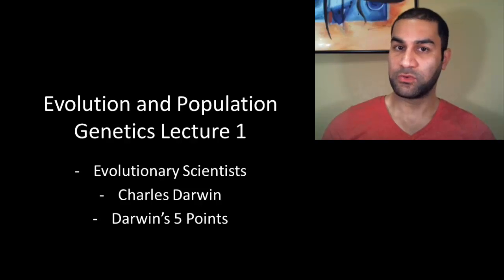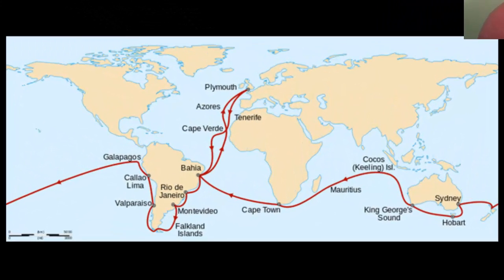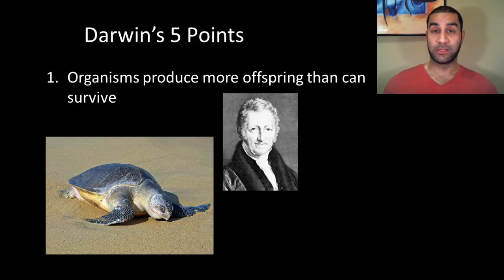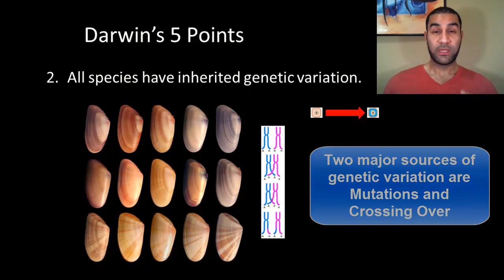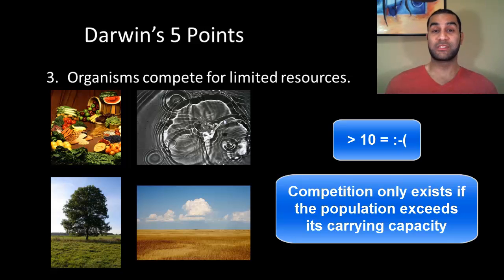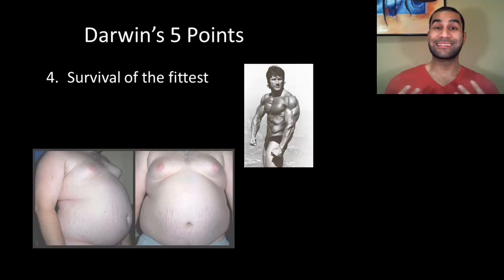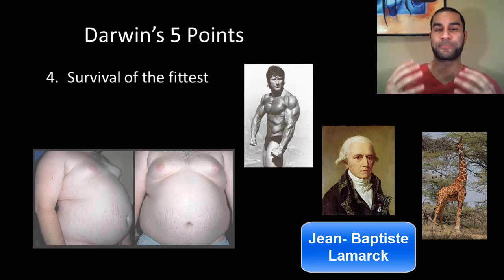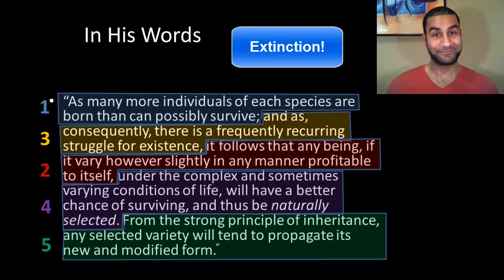Evolution Lecture 1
Evolutionary Scientists, Charles Darwin, and Darwin's 5 Points